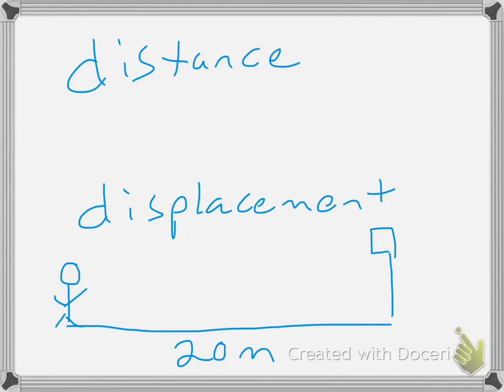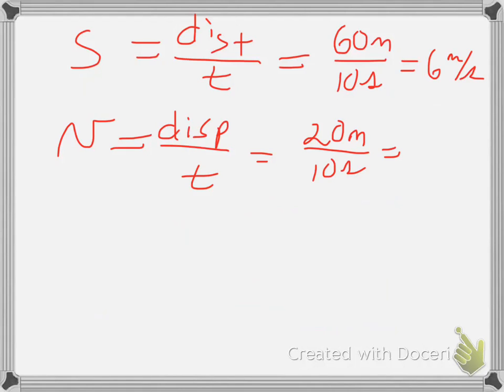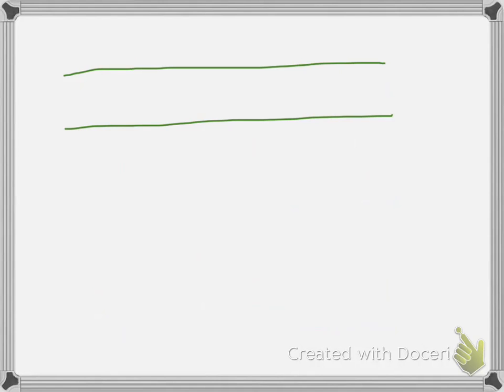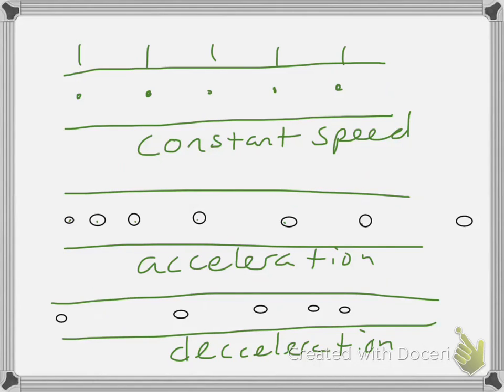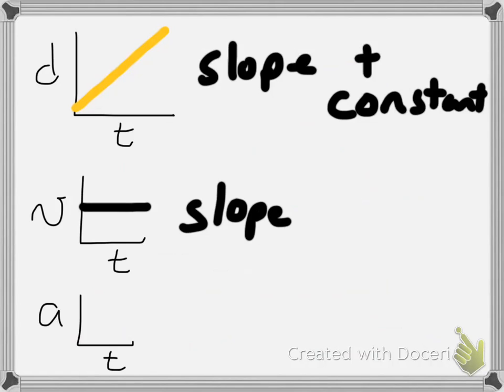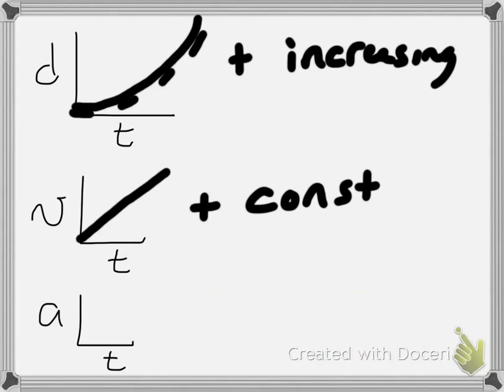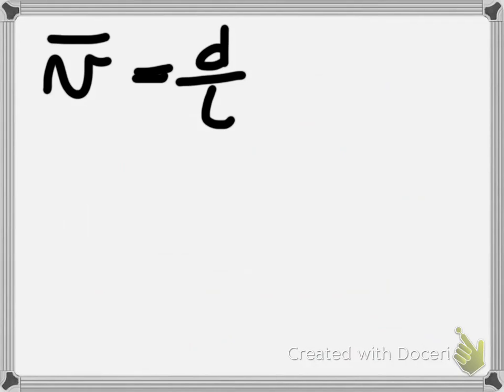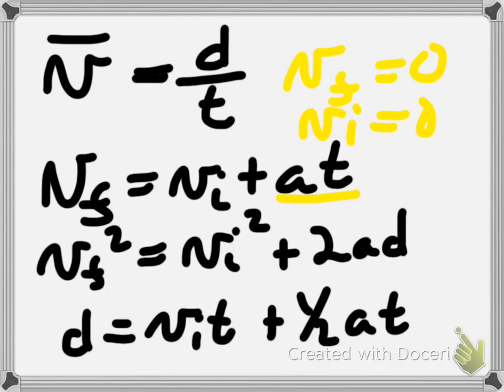Review #2 Motion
Review2